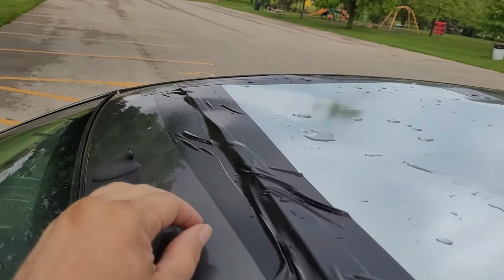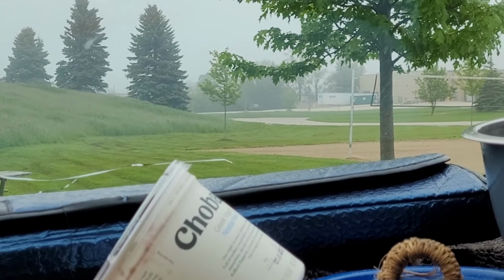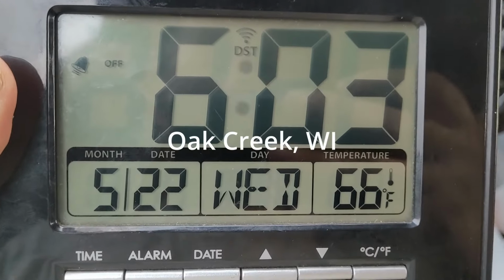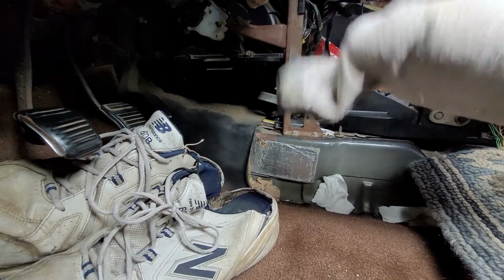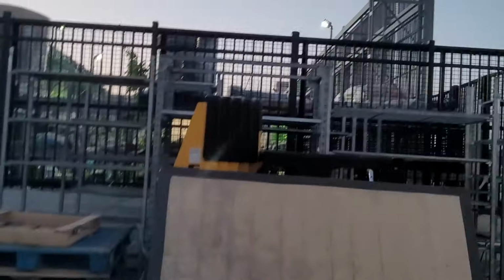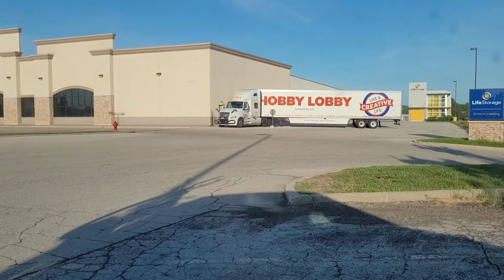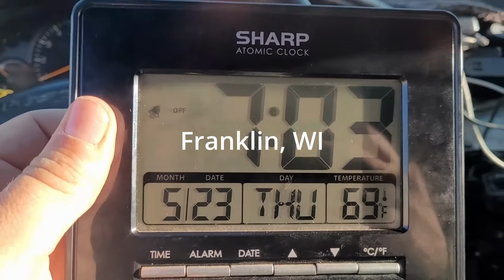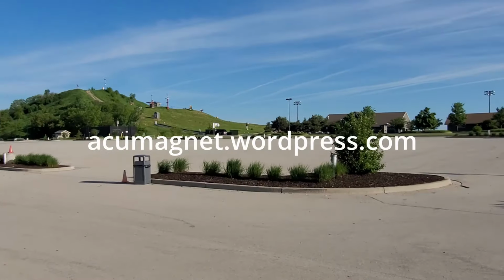Full Car Breakdown & Adventures on the Road: From Duct Tape to Lettuce Tea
Vlog 6 3d T4 Racine Oak Creek Franklin WI

Join this traveler's hilarious and unexpected journey through Wisconsin! Their car decides to fall apart in a library parking lot, leading to a series of strange encounters:

DIY car repair with questionable materials (duct tape, anyone?)
A brush with a mysterious dropped wallet (and its even more mysterious owner)
The struggle of finding a safe place to park overnight (malls, libraries, and even a driving range!)
Discovering "wild lettuce" for a healthy (and free!) tea
Witnessing a truck driver's epic parking fail (and the teamwork to solve it)
Exploring the luxurious "pastures" seating at a baseball stadium (complete with milk puns!)
Warning: This video features car trouble, questionable food choices, and some suspenseful parking situations. But hey, at least there's free lettuce tea!